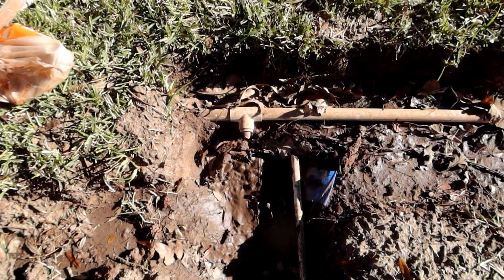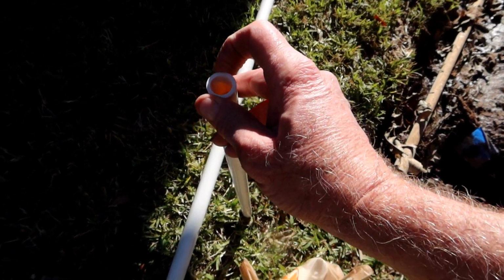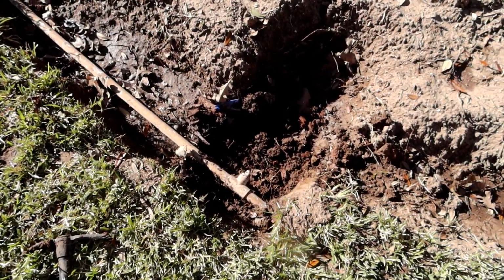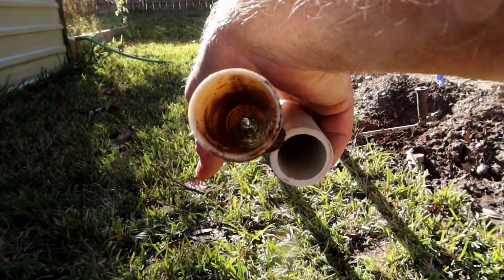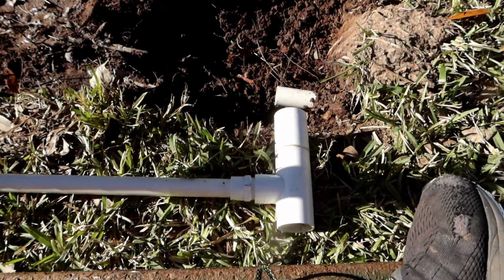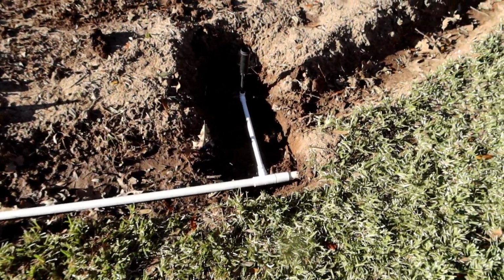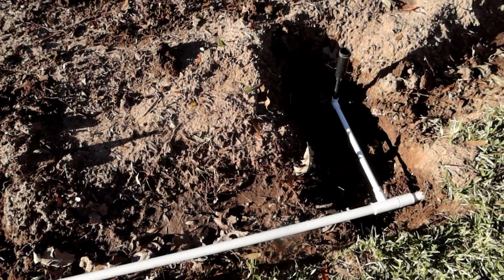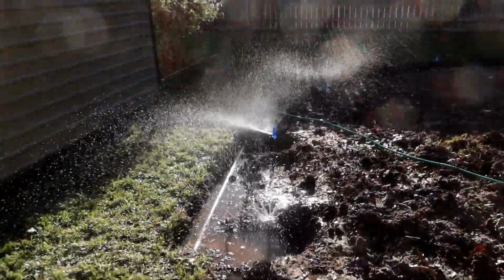Fixing A Sprinkler Head In The New Planter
Fixing A Sprinkler Head In The New Planter - Escaping The Mouse - ETM-1055
While digging the trench around the perimeter of the new planter recently, I accidentally damaged one of the sprinkler heads is the area.  That's one of the problems you will run in to when digging in a yard where you don't know how the plumbing is routed.  Fortunately, it's a relatively easy fix.